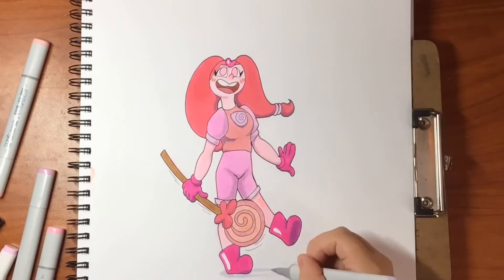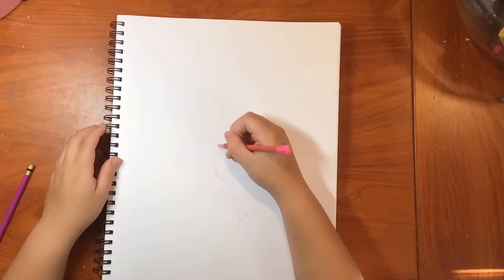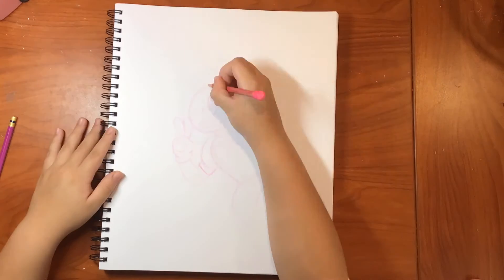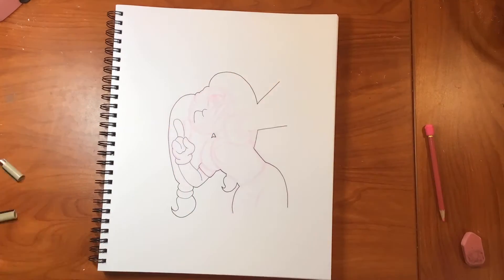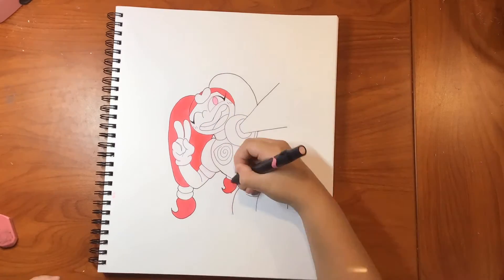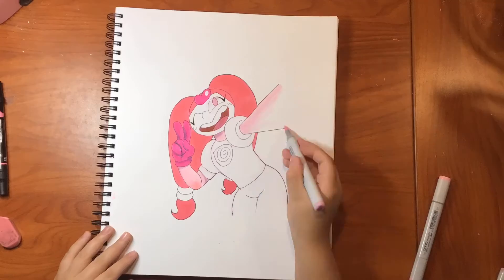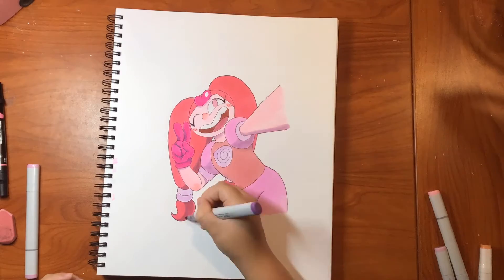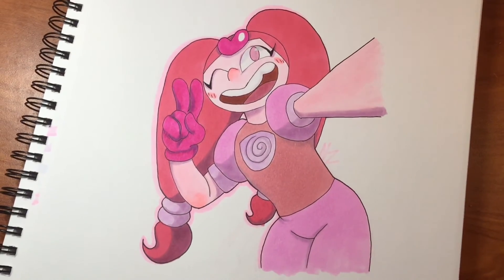Lets just try this again. Redraw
I wanted to try to draw Vi-Vi Star because it is time to do her justice!